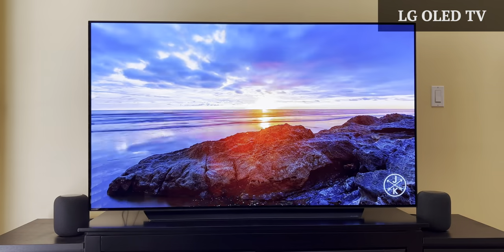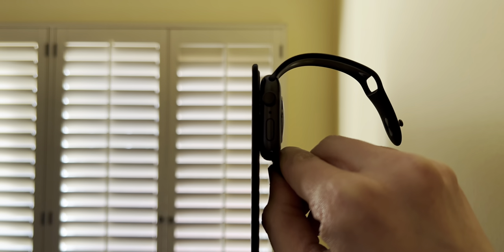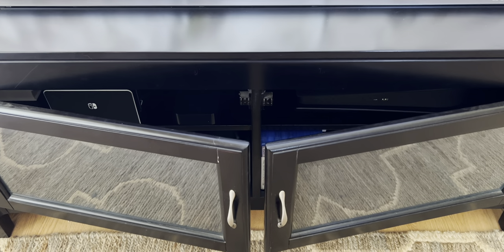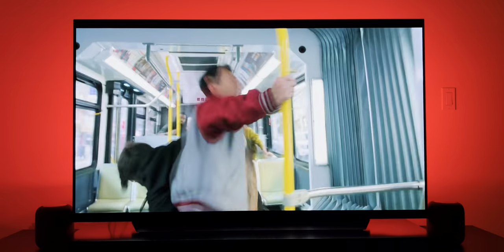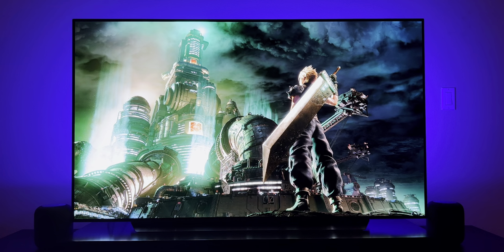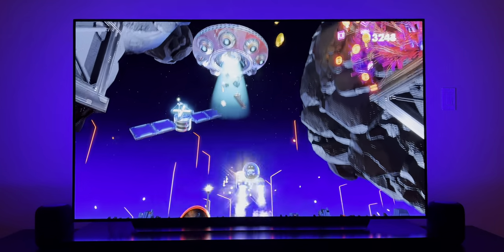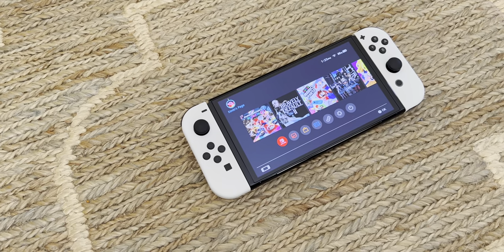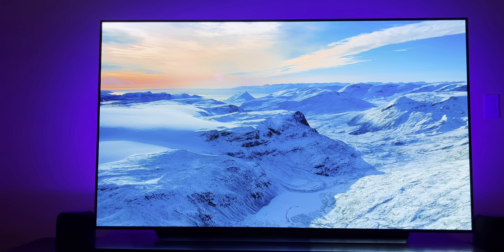My TV Setup Tour 2022...in HDR!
Hey guys! Here is my clean and minimal TV setup featuring an LG OLED TV, Apple TV 4K, PlayStation 5, and Nintendo Switch OLED.
Note: The colors may be off if you're viewing this on device that doesn't support HDR.

Philips Hue Lightstrip
TV Media Stand (discontinued)
IKEA Malm Drawers
HomePod (discontinued)
PlayStation 5
Nintendo Switch OLED

JVNA - Blue Moon
JVNA - Giving Up
JVNA - Past Life